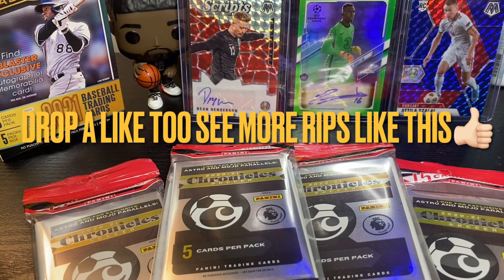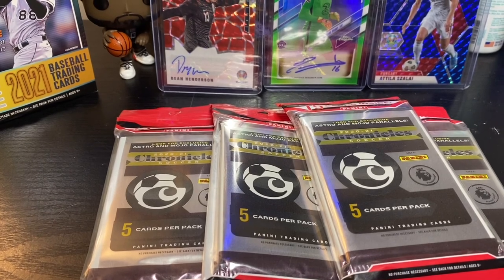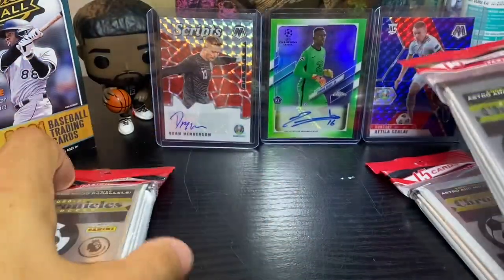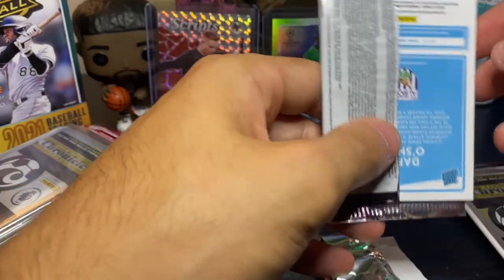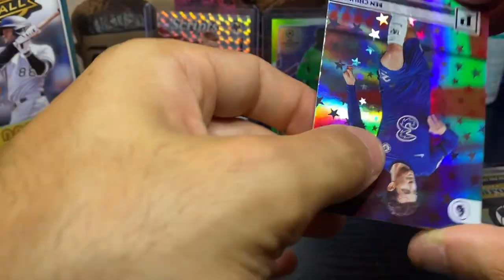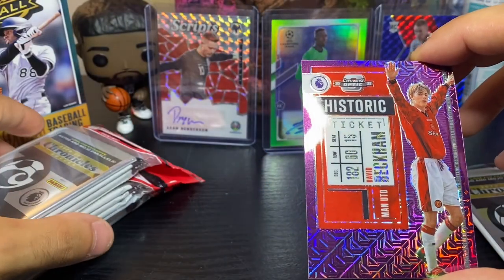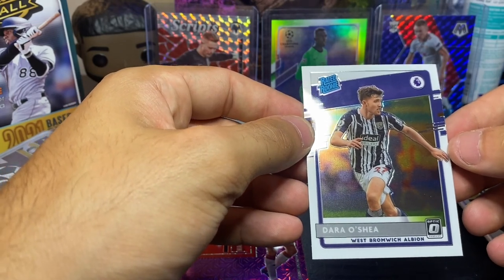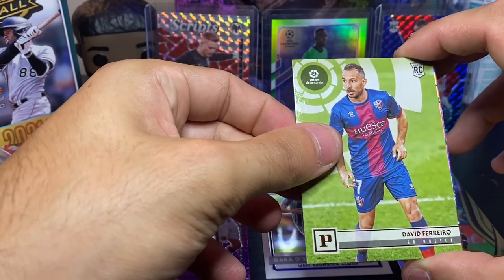Chronicles Soccer Cello Packs! Huge Legend Pull!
didnt realize what i had pulled till doing some searching afterwards... BANGER!

Best of luck to my fello hobby members, may the pack gods forever be in your favor!